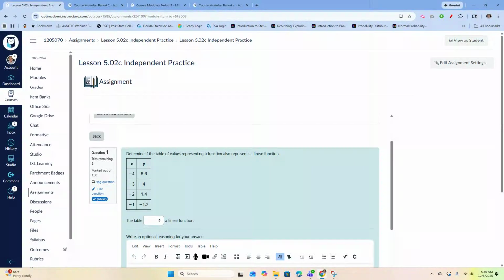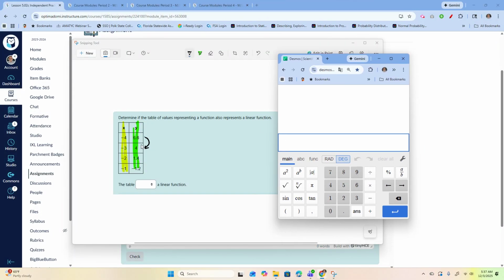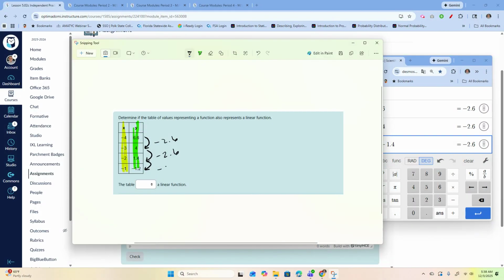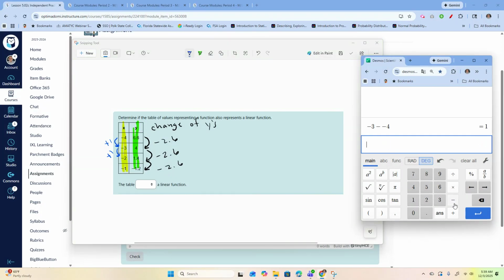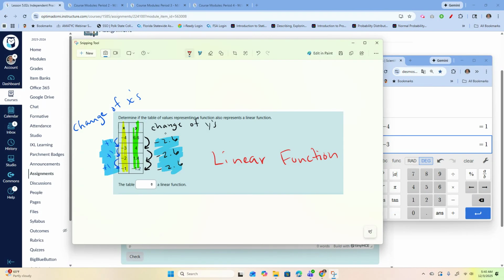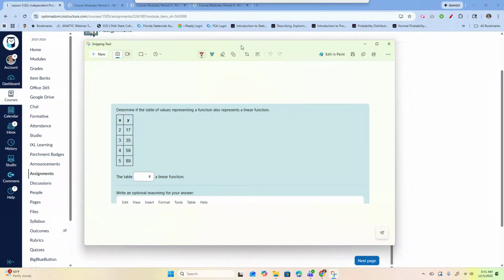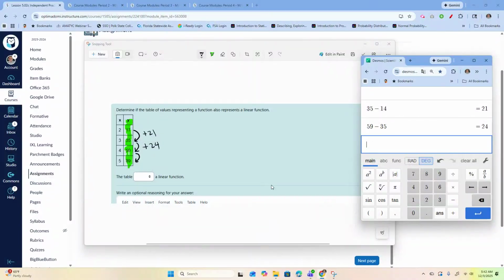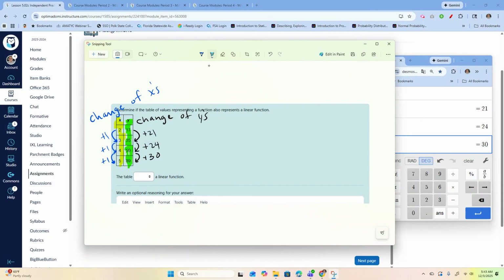Lesson 5.02c Independent Practice